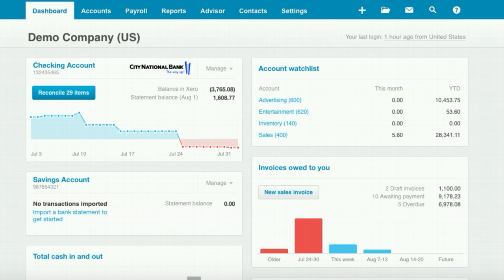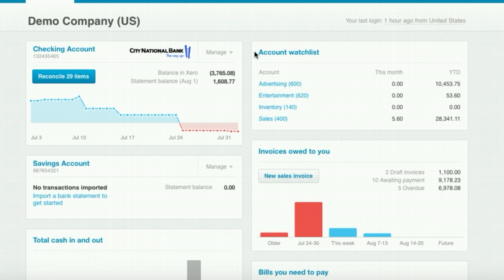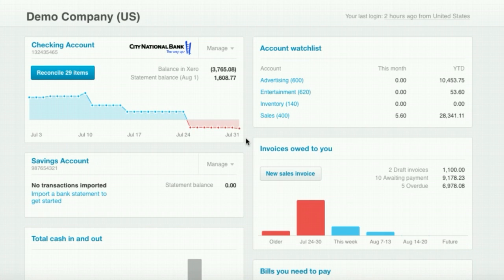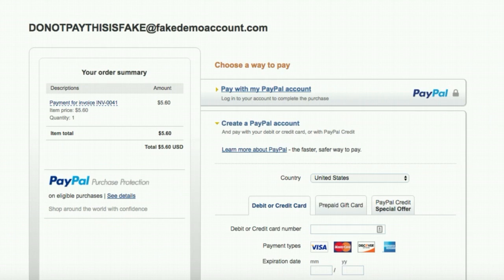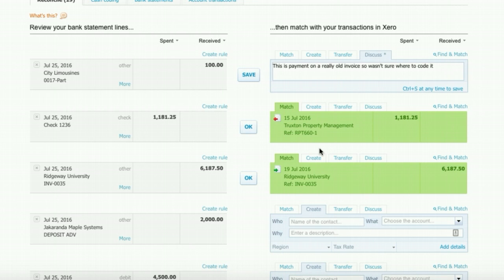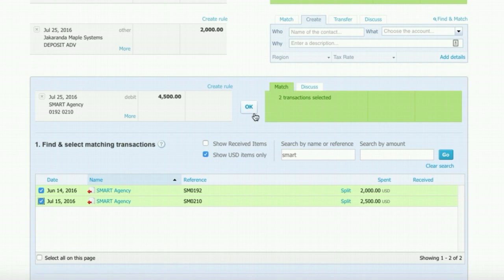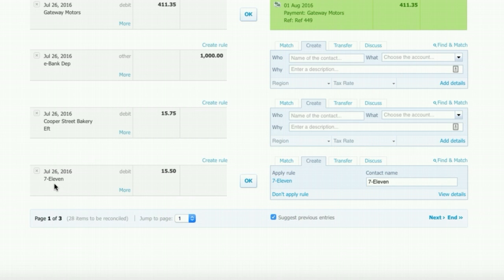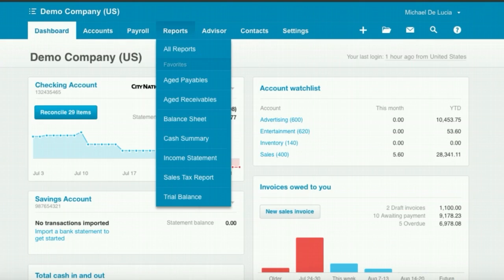Xero Overview : Dashboard, Invoicing, Bank Reconciliation, Reports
This video shows a Xero Overview / introduction.  It consists of 4 main categories.
1. Xero Dashboard
2. Xero Invoicing
3. Xero Bank Reconciliation
4. Reports

1. Xero Overview of the Dashboard
The dashboard is the top items that business owners look at on a daily basis.  It starts out with your bank accounts on the left hand side of the screen along with the total cash that has flowed in and out of the business each month.
On the right hand side you have your top accounts (accounts watch list), summary of invoices and bills.  Lastly you have the expense claims or the ability to quickly upload a receipt.

2. Xero Overview of Invoicing
We show you what an invoice will look like sent to a customer and how they can use PayPal quickly pay your invoice.

3. Xero Overview of the Bank Reconciliation Screen
In the overview of the bank reconciliation we talk about you match a bill and invoice and create a Rule for faster accounting.

4. Xero Overview of Reports
We show you how to quickly find your top reports and the layout of your income statement and balance sheet.

This video is meant to be a short overview on how Xero looks and works for a business.